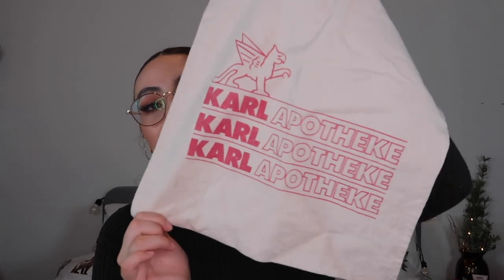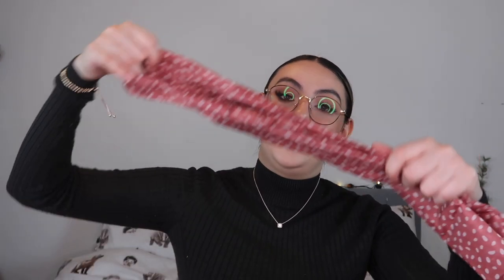WHAT'S IN MY BAG?! | NICOLLE ZM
☆ V L O G G I N G   C H A N N E L ☆

☆ I T E M S  I N  B A G ☆

WATERSTONES CLOTH BAG (found the navy, but I got mine at the store)
MANFROTTO TRIPOD
BLITZWOLF SELFIE STICK WITH MICRO USB SHUTTER
TRAVEL HAIRBRUSH/MIRROR
HISMILE BREATH SPRAY (it's gone! I had no idea lol I got them in jan so yeah)
WOMAN BY RALPH LAUREN ROLLERBALL PERFUME
ELECTRONICS CASE (similar cannot find the one I have!)
REMOTE SHUTTER
90º ANGLE CHARGER (similar, this one is longer!)
WIRELESS PORTABLE BATTERY (similar, it has exactly the same functions and specifications of mine)
REUSABLE HAND & POCKET WARMERS (like these types with different designs!)
STYLISH R&V PEARLS & CHAINS MASK
BANNERWORX FACE MASK
MINI NOTEBOOK (like these but I couldn't find prettier ones on amazon)

@Nicolle ZM

@Nicolle ZM